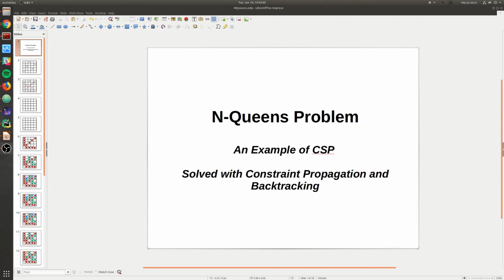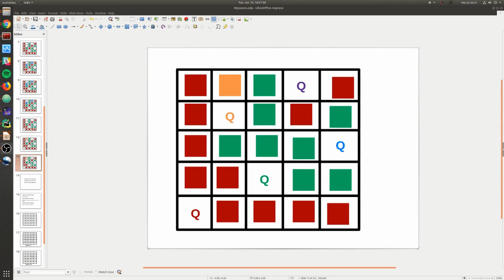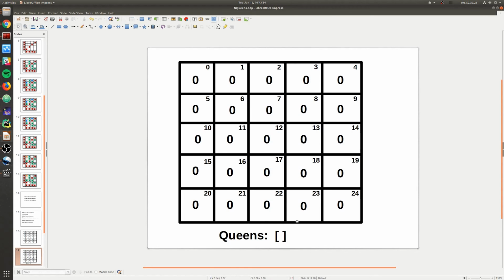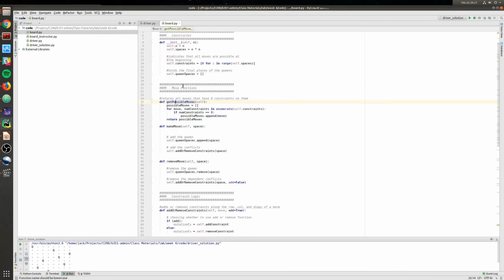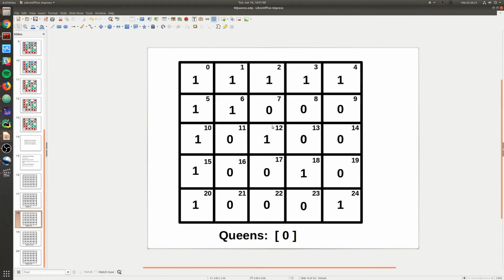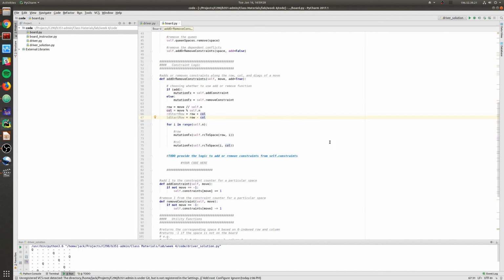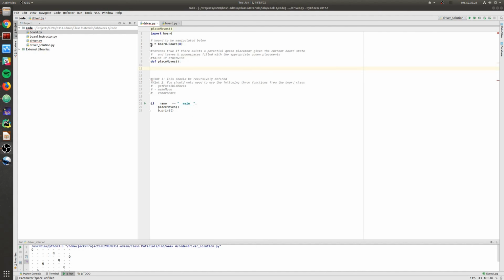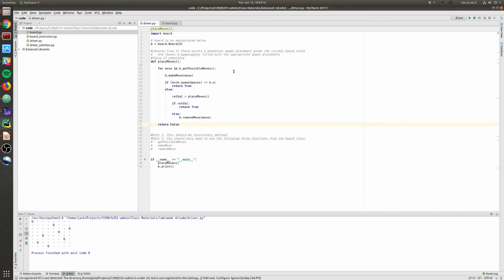Solving N-Queens with Constraint Propagation and Backtracking